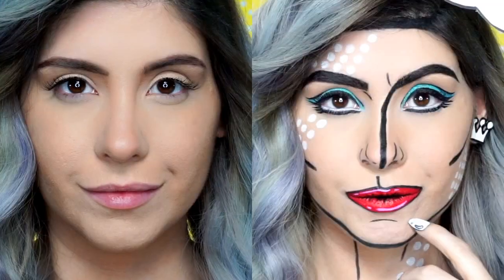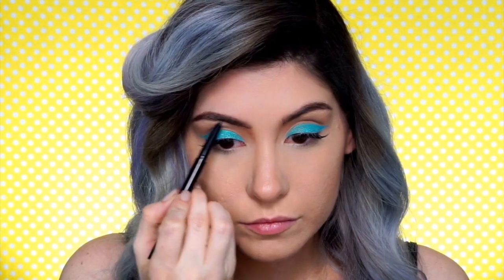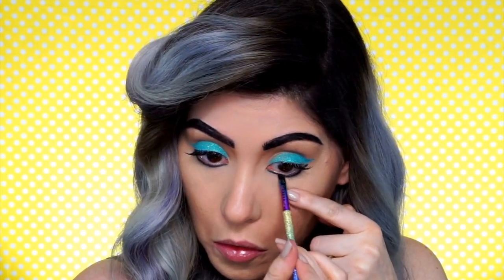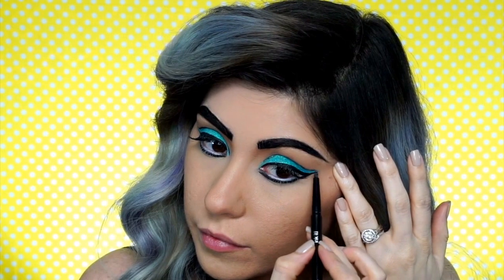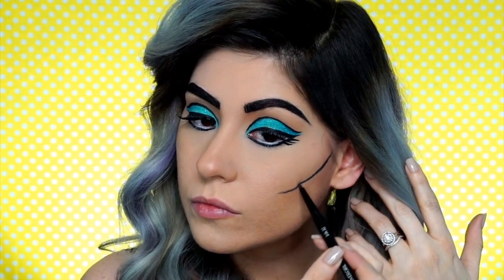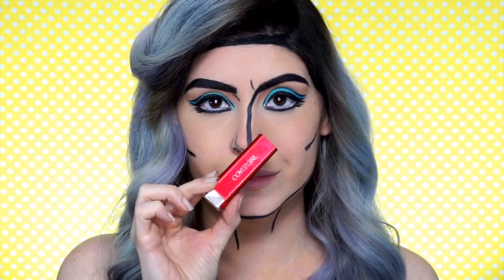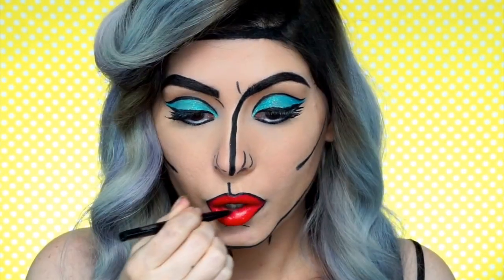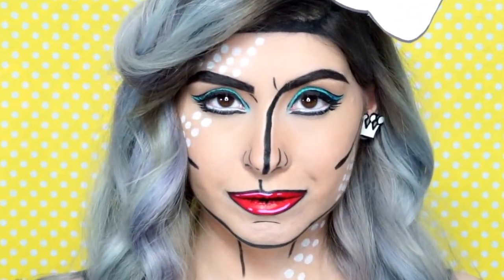Pop Art Princess, Covergirl Collaboration!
It was an absolute dream come true to work with COVERGIRL on this Pop Art Princess Halloween look! Check out the display at your local Rite Aid store!